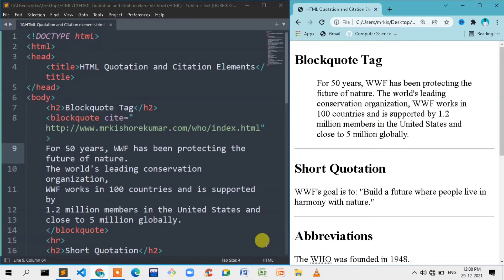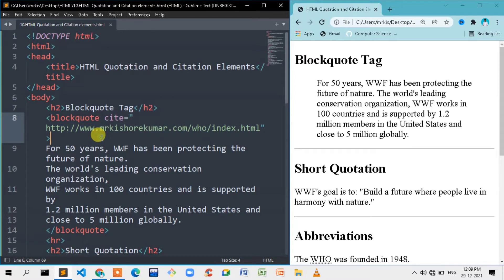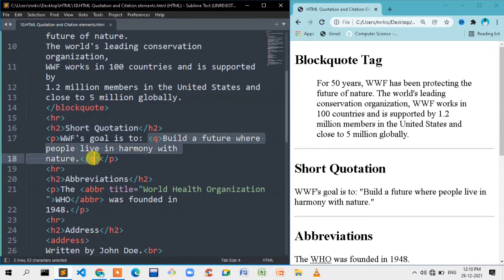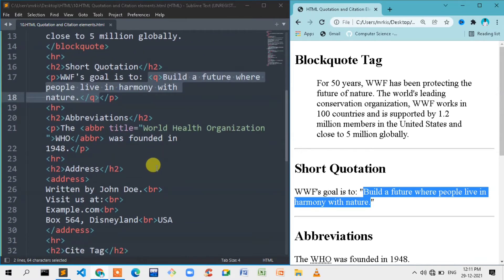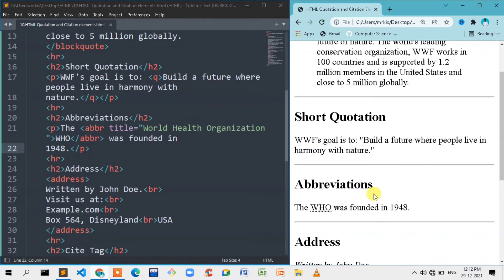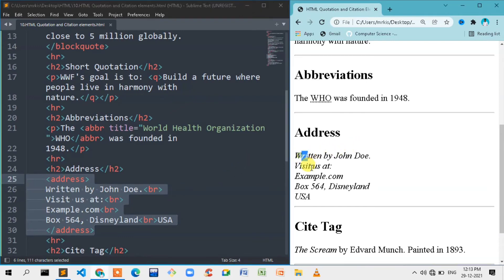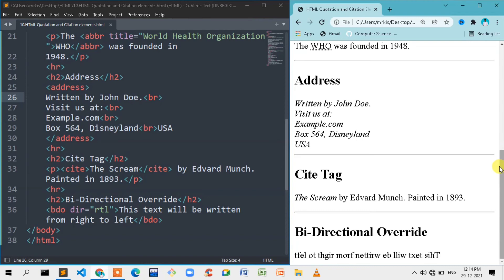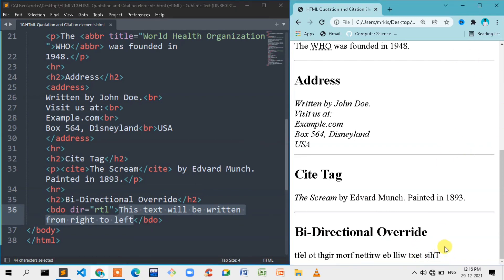10.HTML Quotation and Citation Elements | HTML Series Tamil | M R Kishore Kumar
10.HTML Quotation and Citation Elements | HTML Series Tamil | M R Kishore Kumar